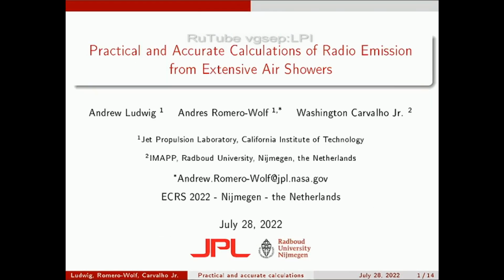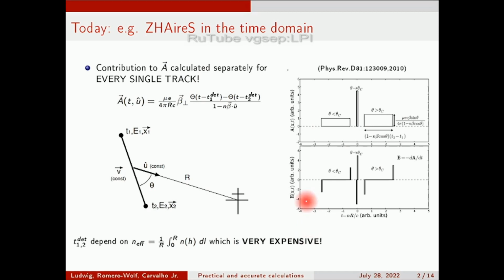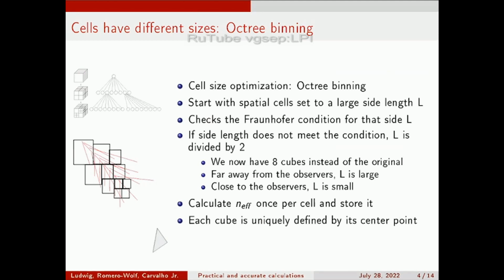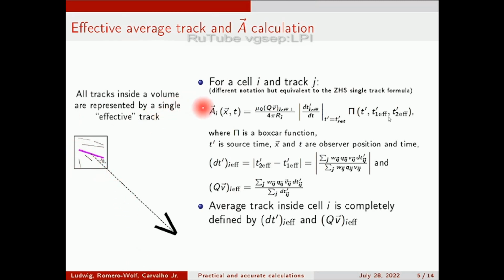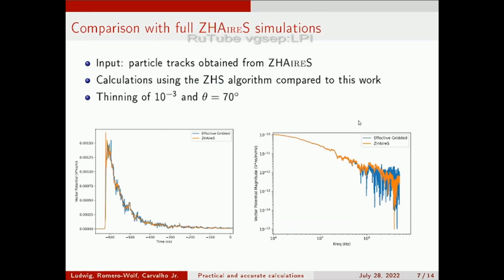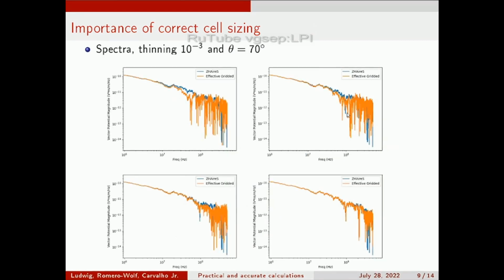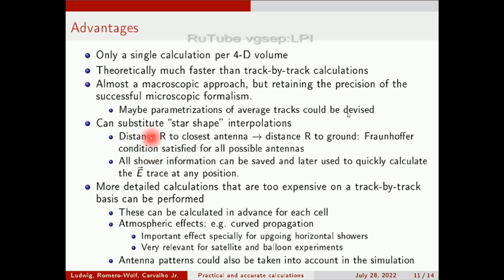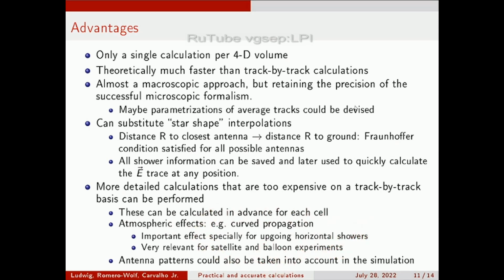Practical and accurate calculations of radio emission from extensive air showers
Practical and accurate calculations of radio emission from extensive air showers. The 27th European Cosmic Ray Symposium.